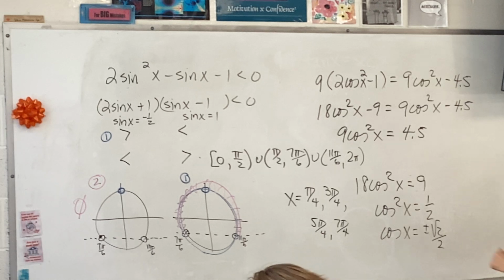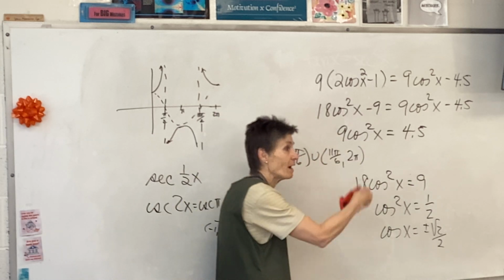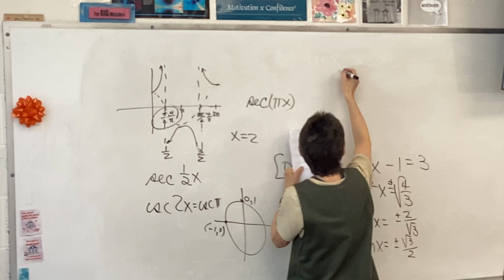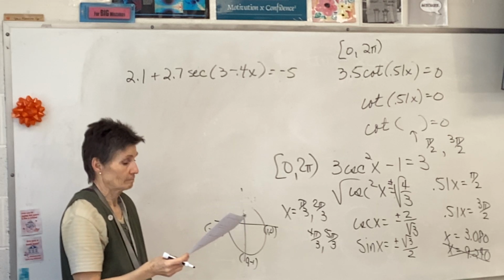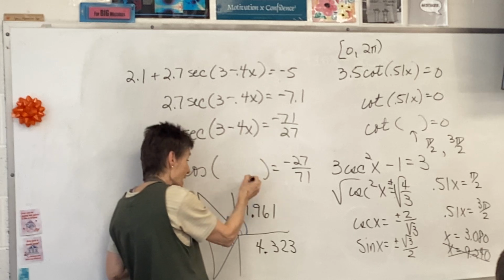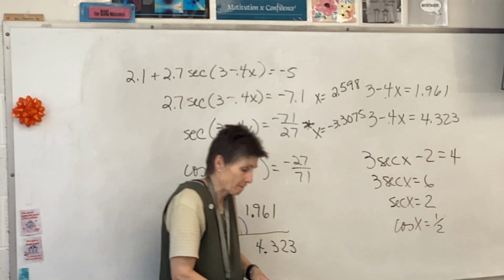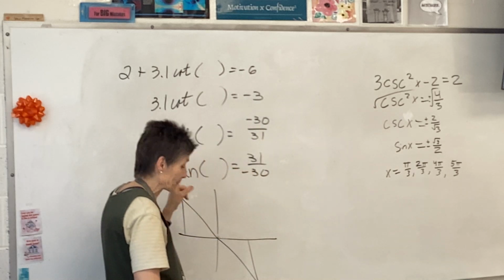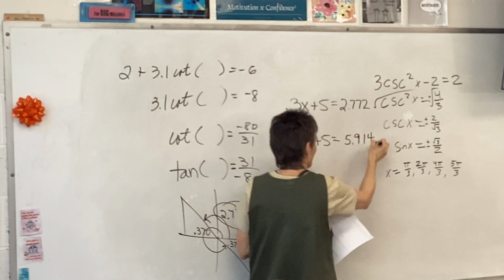AP Precal Review 3.8-3.12 #17-27